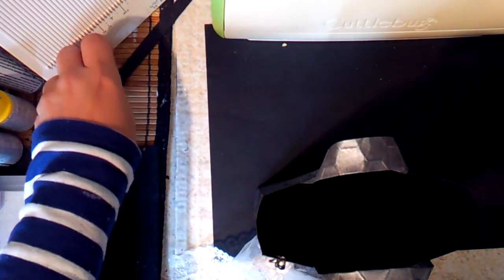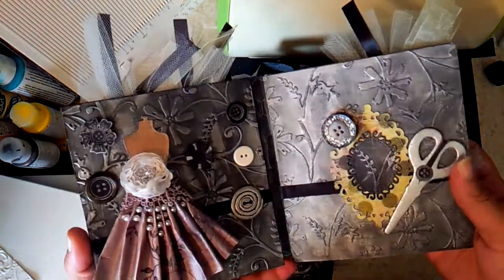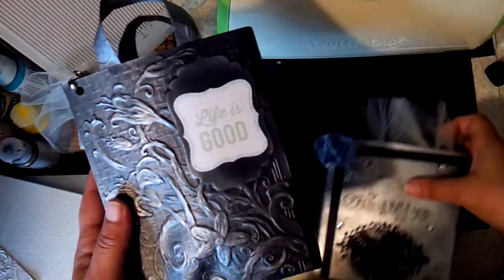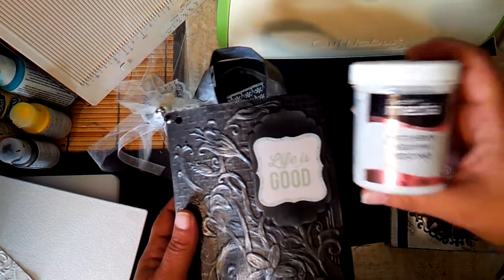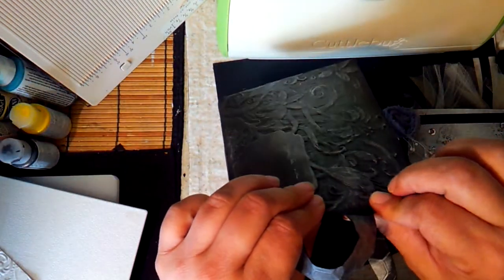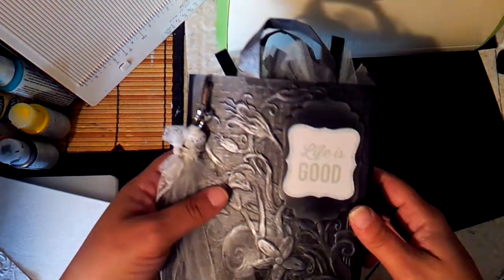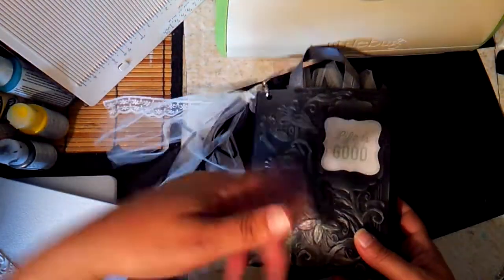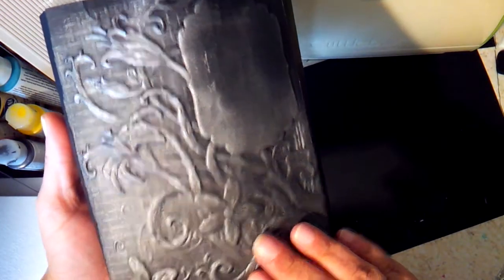DIY Paper Bag Share created using 3d Embossing folder from Spellbinders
Hello everyone, I bring you a quick share on a paper bag i made for the flip books, I hope you like what I have made, please share, comments, subscribe  and give me a thumbs up :D